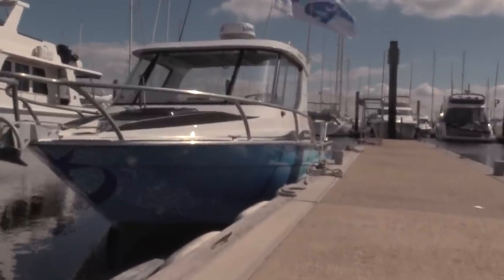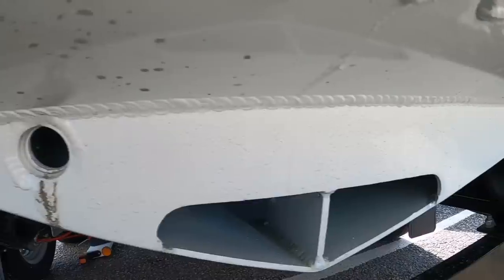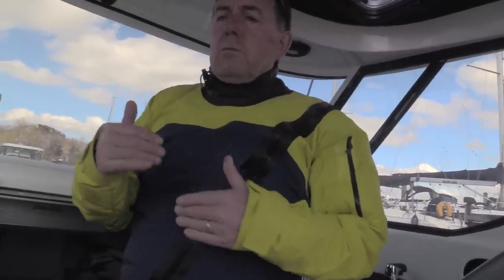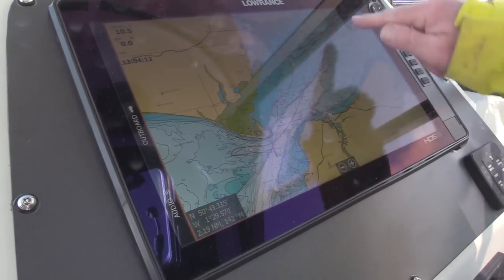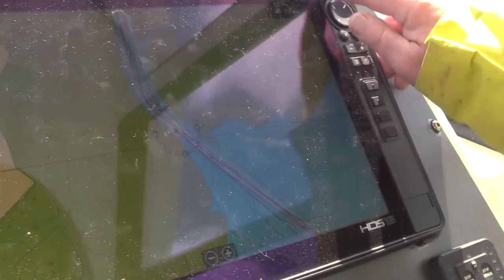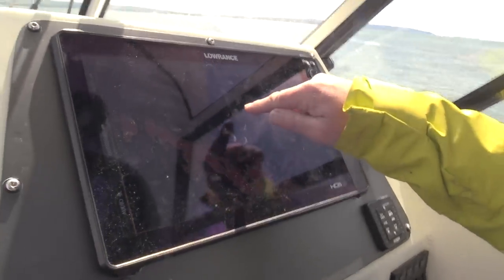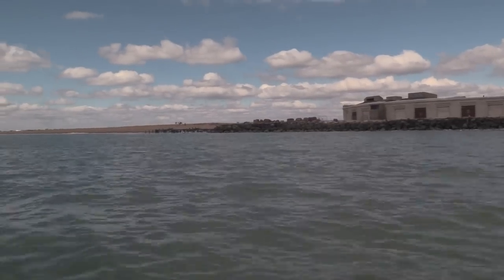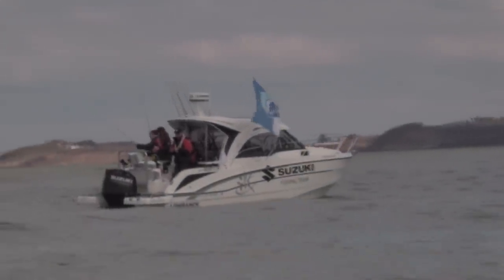Is this the Ultimate Fishing boat?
Is this the ultimate fishing boat? While on a trip exploring Lymington Yacht Haven Marina Graeme gets an invite aboard an Extreme 745 fishing boat as it is put through its paces. Is this the ultimate fishing machine? A high spec water craft that looks capable of coping with a variety of conditions..